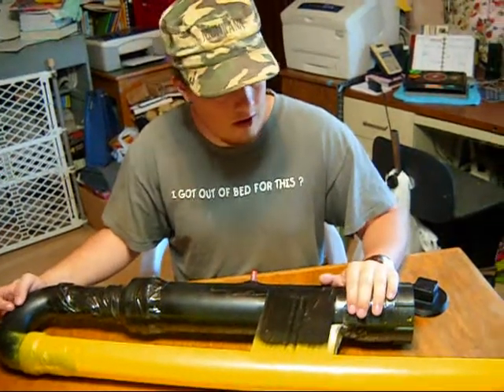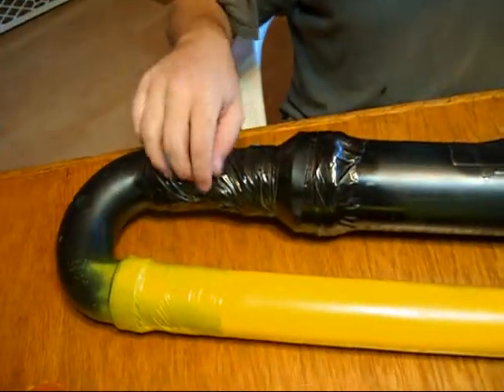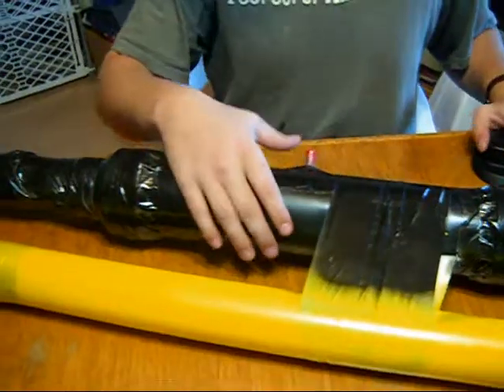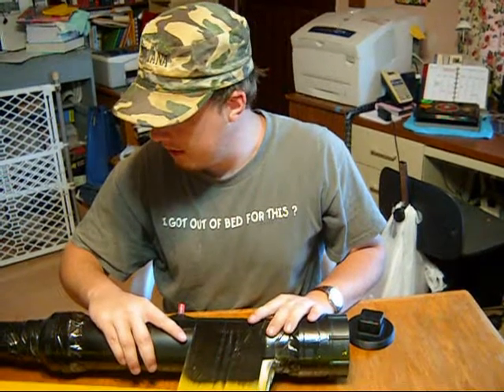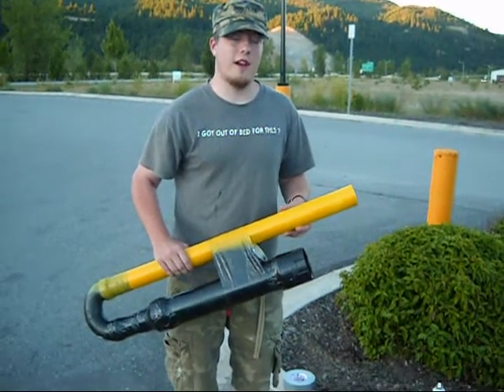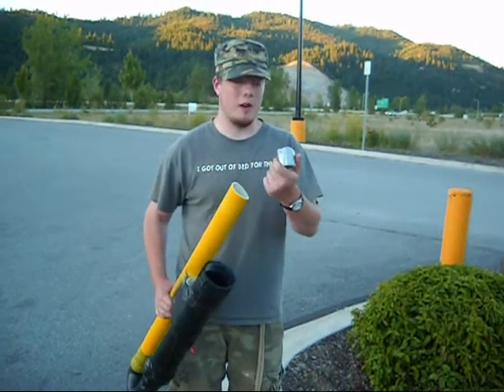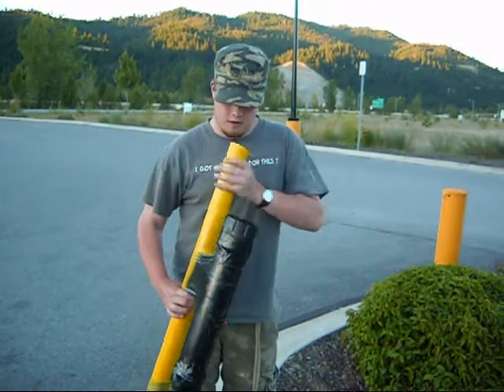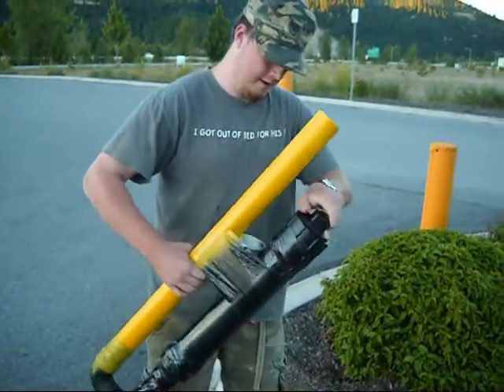potato gun/cannon revised model components and launching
In this video we show you our modified potato gun complete with compact design and fresh paint job.